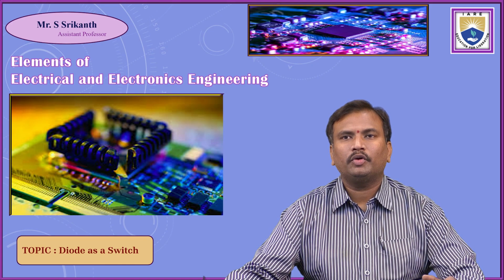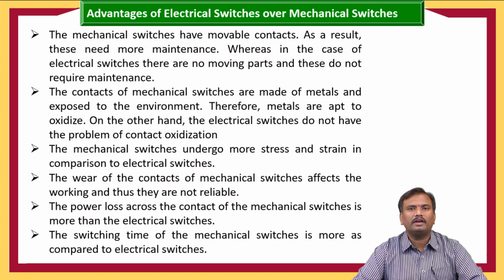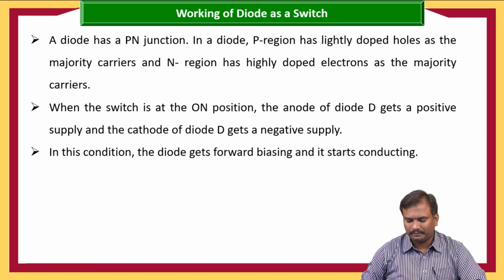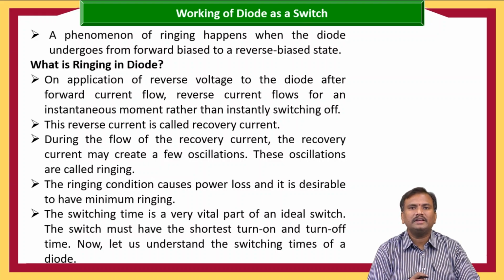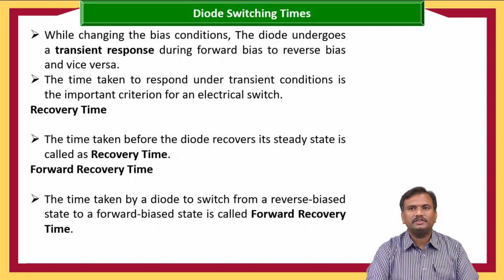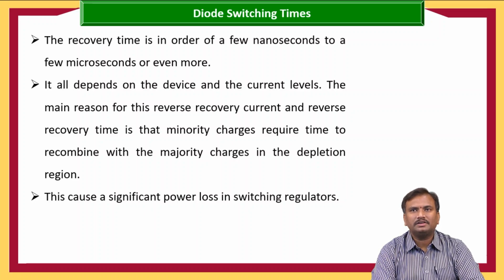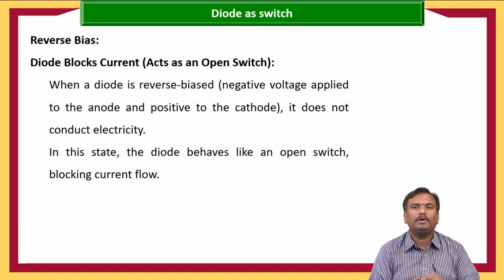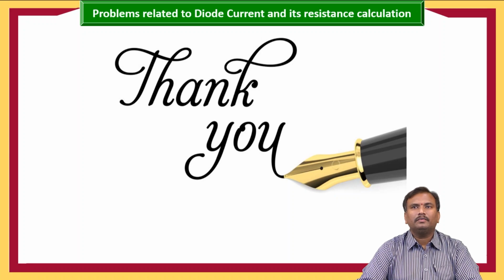Diode as a Switch by Mr. S Srikanth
Diode as a Switch by Mr. S Srikanth | IARE

Telangana, India.